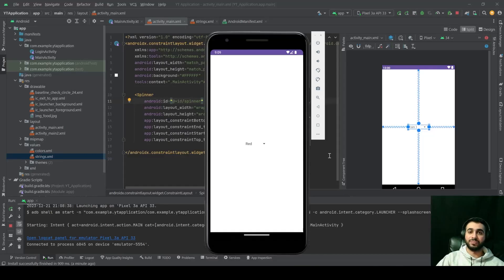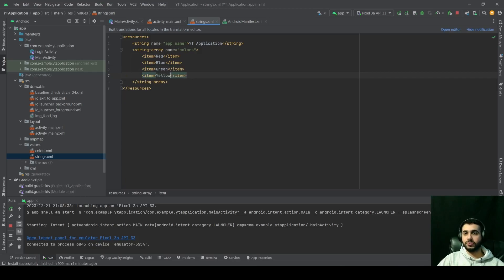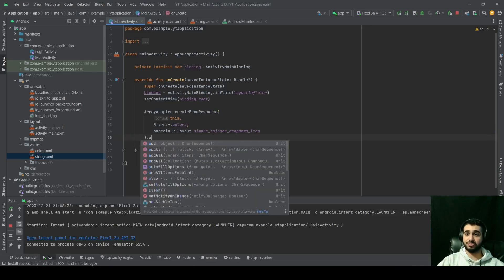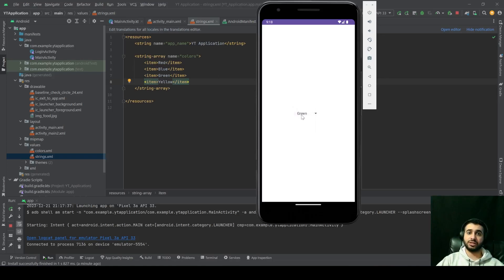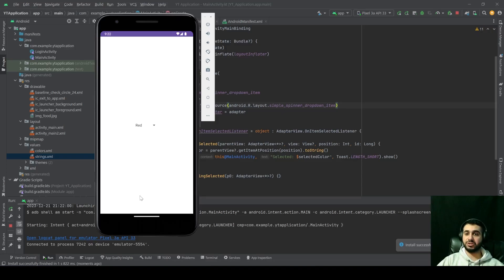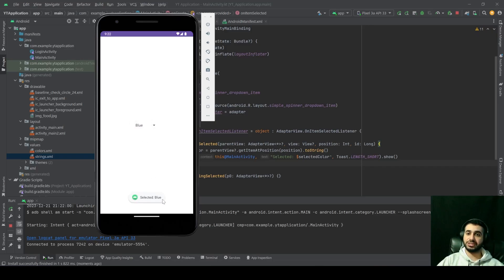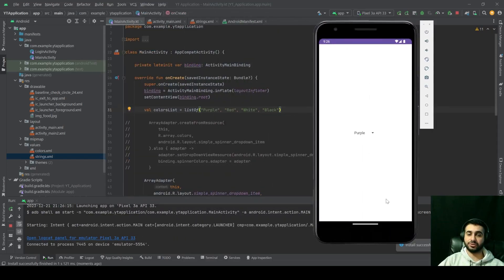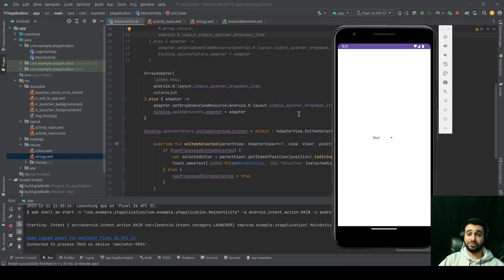Android Spinner - Android Beginner Tutorials (18)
🌟 What's Covered:

Understanding Spinners: We start with a basic introduction to spinners and their use in Android apps.
Spinner with Pre-Defined Items: Learn how to create a spinner with a list of predefined items, ideal for static choices.
Dynamic Spinners: Step up by populating a spinner with items added at runtime.
User Selection Tracking: We show how to implement an onItemSelectedListener to track user choices from the spinner.
Spinners are crucial for scenarios like forms and settings pages. This tutorial offers practical examples to make learning effective and engaging.

👨‍💻 Practical Learning: Follow our easy steps to include spinners in your app. By the end, you'll be well-versed in using spinners for both fixed and variable data sets.

This tutorial is perfect for enhancing your Android UI skill set. So, watch now and gain a solid grasp of incorporating spinners in Android apps!